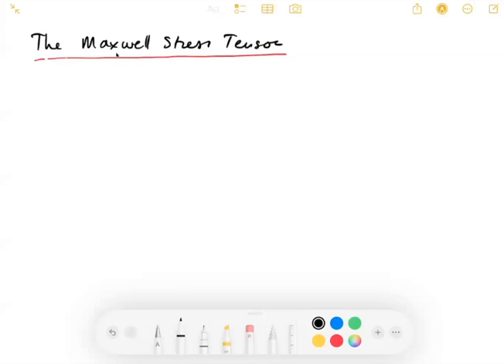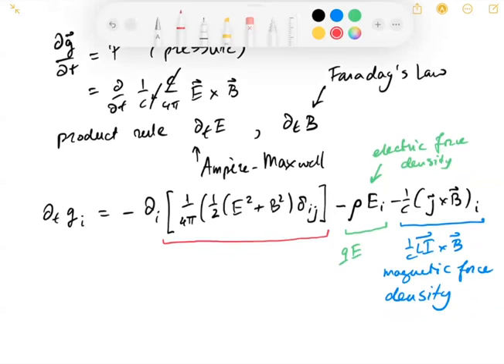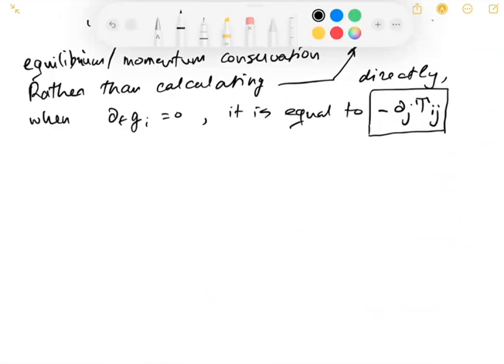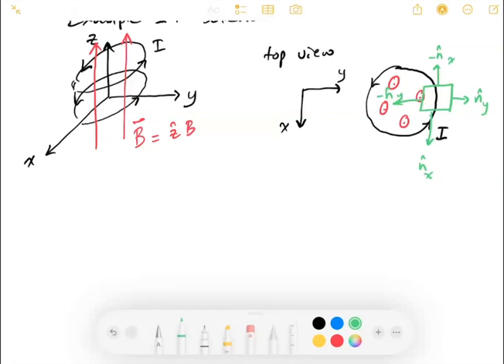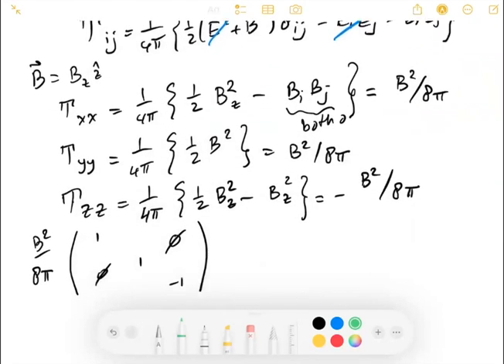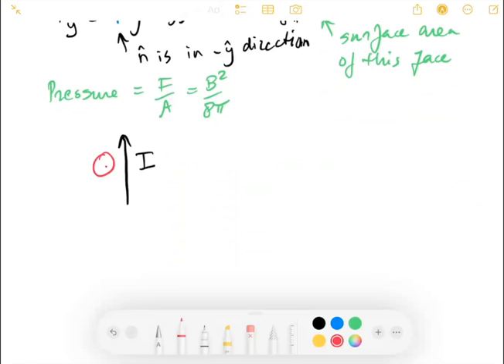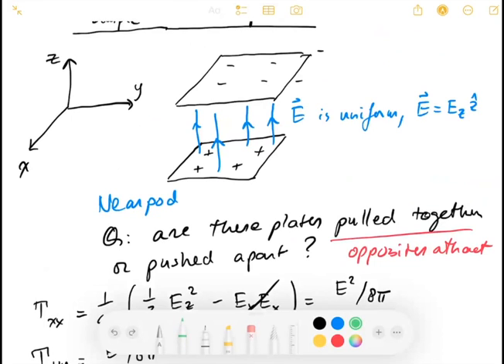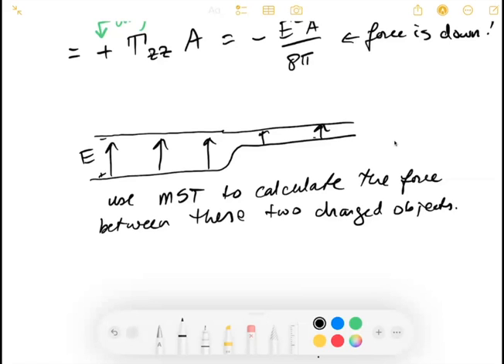The Maxwell Stress Tensor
Introduction to the Maxwell stress tensor and two applications: the pressure on a solenoid, and the pressure on a capacitor.

Lecture by Dr Henk W.Ch. Postma, CSU Northridge, course Phys 610, "Electromagnetic Theory"